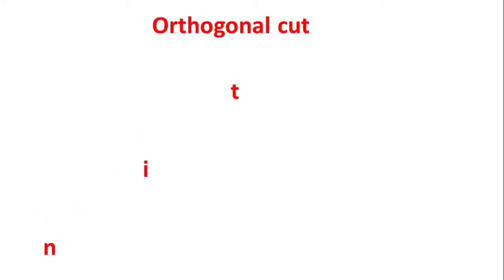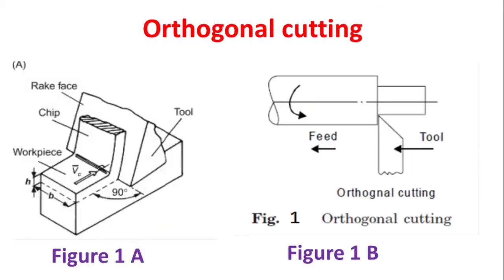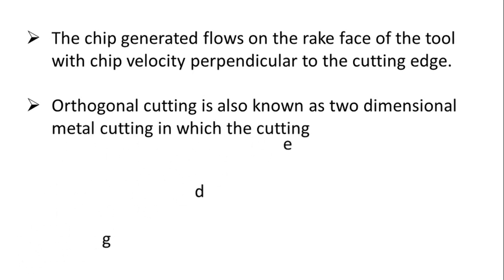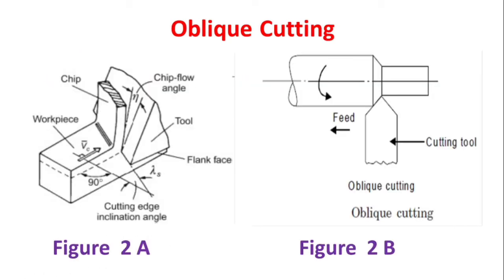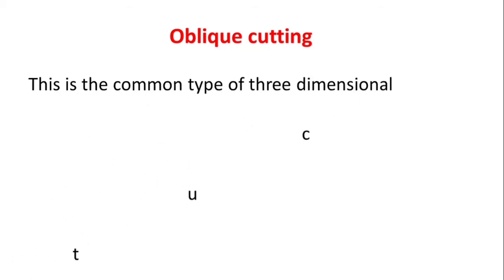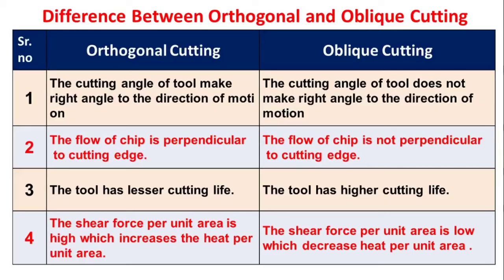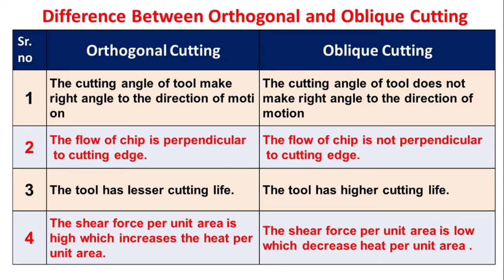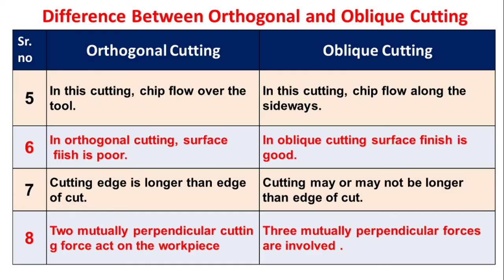Explain Orthogonal and Oblique Cutting | Difference Between Orthogonal and Oblique Cutting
Language ENGLISH
Difference Between Orthogonal and Oblique Cutting
compare orthogonal and oblique cutting
distinguish orthogonal and oblique cutting